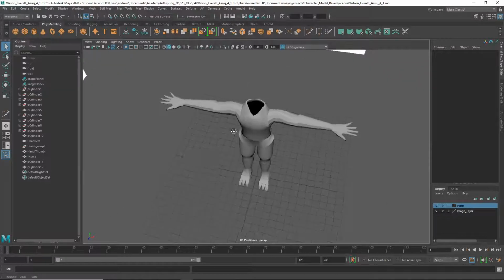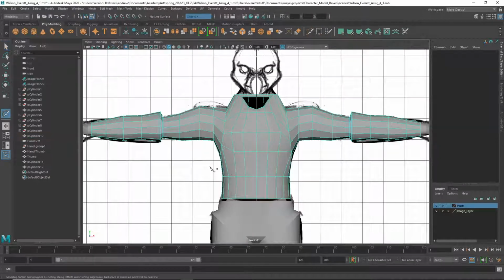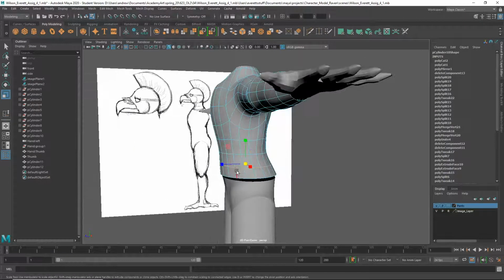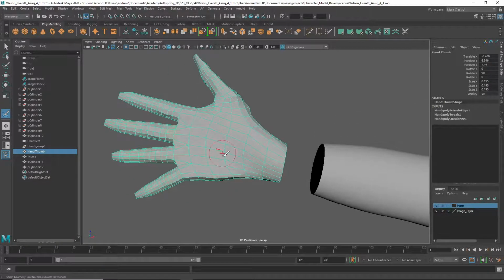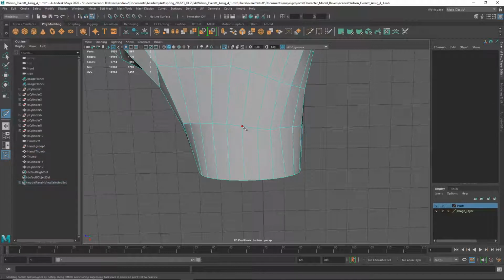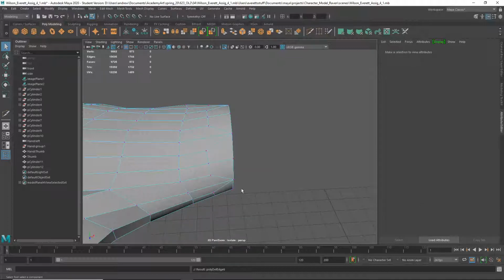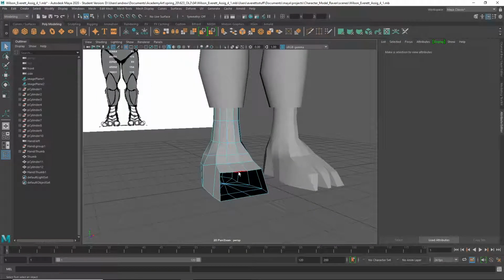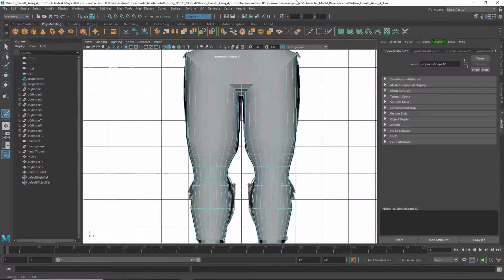spring 20 anm 623 OL2 04 everett wilson